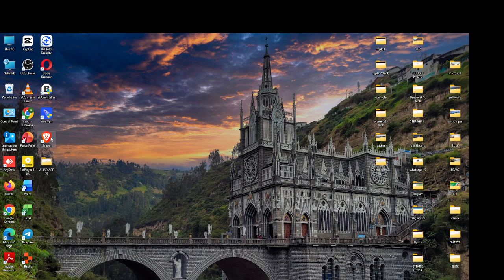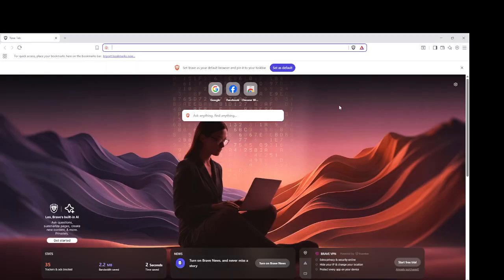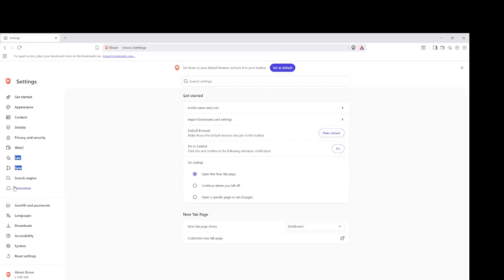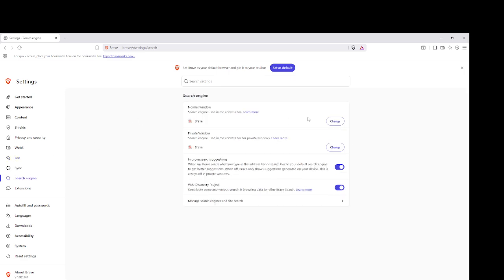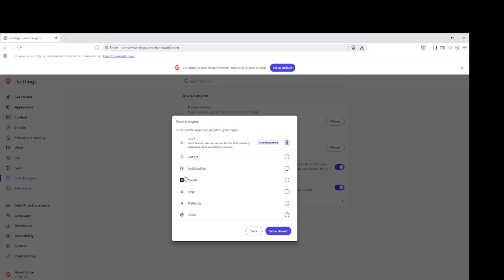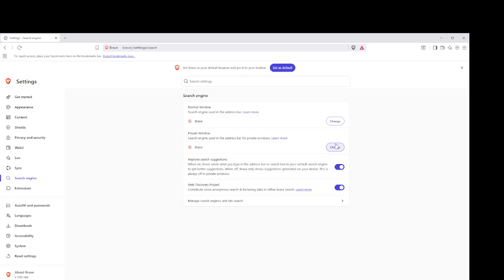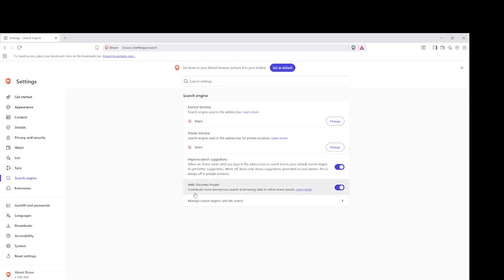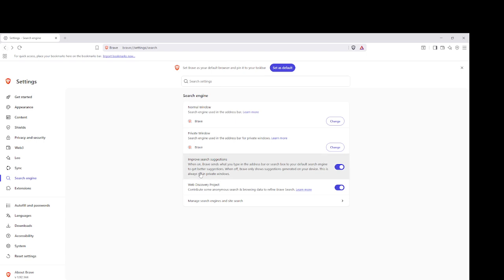How to Change Search Engine in Brave Browser Full Guide 2026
Learn how to change the default search engine in Brave Browser with this quick 2026 guide. Follow the latest steps to switch your search engine to Google, Bing, DuckDuckGo, Brave Search, or any supported option on Windows, Mac, Android, and iPhone.